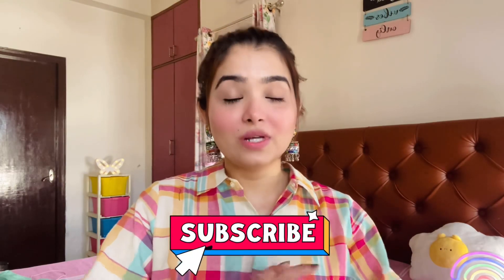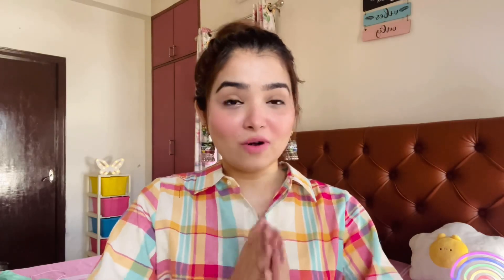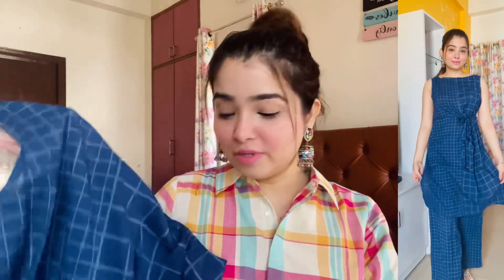Summery Myntra Kurta Set And Kurti Haul 2023 Under Rs.600 || Everyday Wear/Office Wear/College Wear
Hi Everyone

In Todays video i will share with you Summery Myntra Kurta Set And Kurti Haul 2023 Under Rs.600 they are Everyday Wear/Office Wear/College Wear.

PRODUCT LINKS-

Anouk Women Green Bell Sleeves Kurta on Myntra

Anouk Women Solid Straight Kurta with Trousers & Dupatta on Myntra

Anouk X Kaamkaaj Women Pure Cotton Kurta with Trousers on Myntra

Anouk Women Navy Blue & White Checked Pure Cotton Kurta with Palazzos on Myntra

Anouk Women Black & Grey Printed Kurta with Dhoti Pants & Stole on Myntra

Sangria Ethnic Motifs Printed Empire Pure Cotton Kurta with Sharara on Myntra

JOIN ME-

Hi MY name is Preet Inder Kour I am Software Engineer by education and Content Creator by passion.I love making videos on MAKEUP SKINCARE FASHION AND FOOD.I come with 2 videos every week and also a bonus video sometimes.